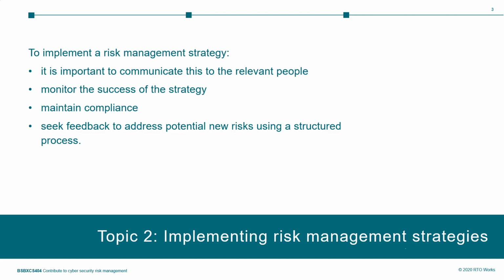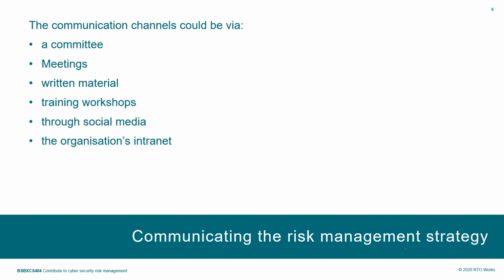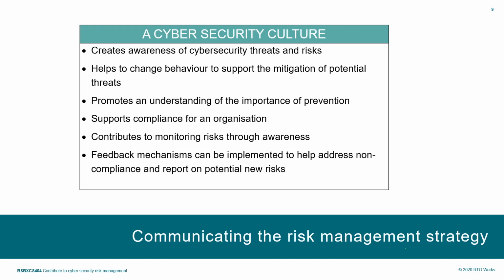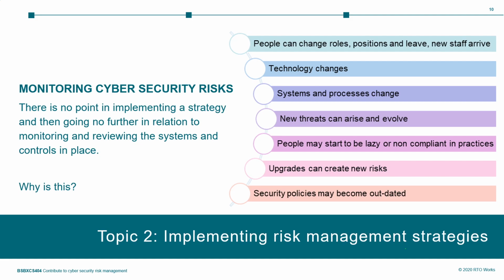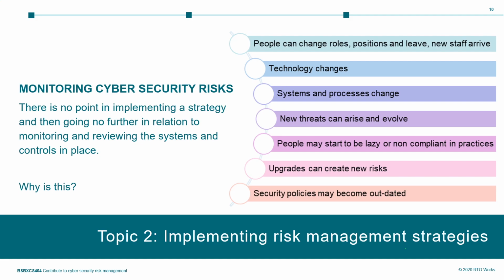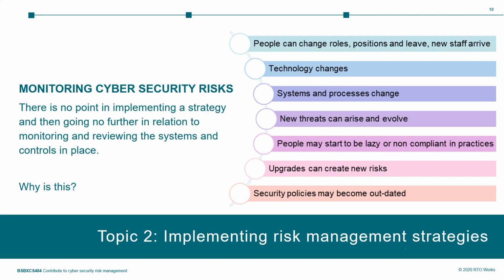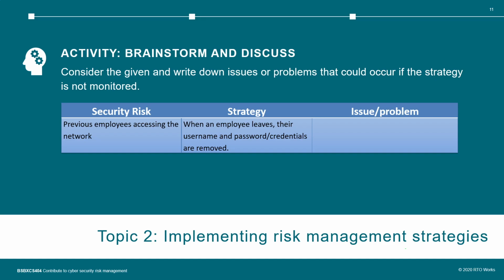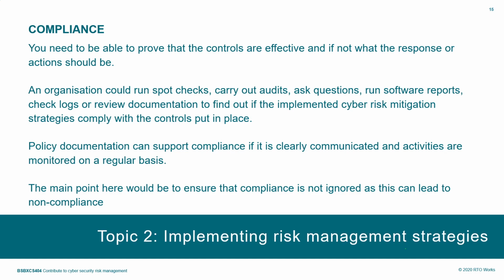Contribute to Cyber Security Risk Management BSBXCS404 - Topic 2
Welcome to Contribute to Cyber Security Risk Management BSBXCS404 - Topic 2 Implementing risk management strategies

You will learn the skills and knowledge required to contribute to cyber security risk management, which includes assisting in developing and managing associated risk management strategies.